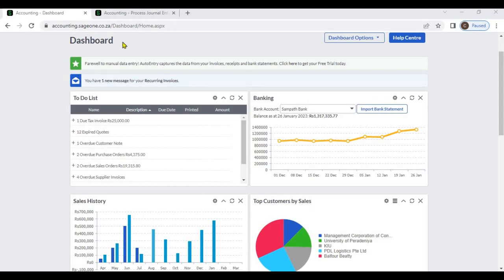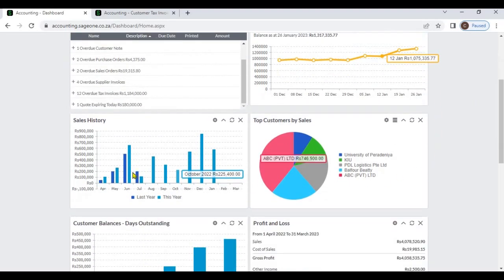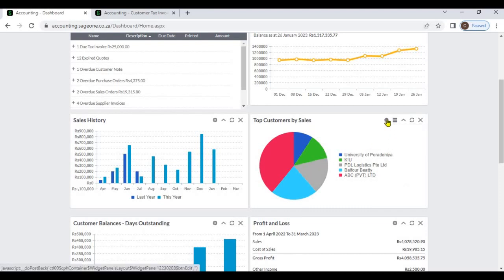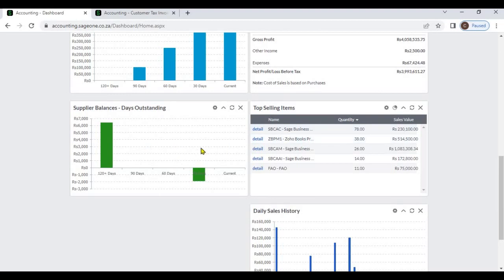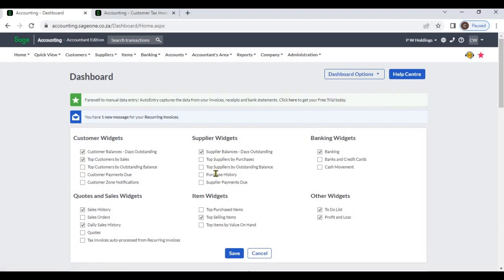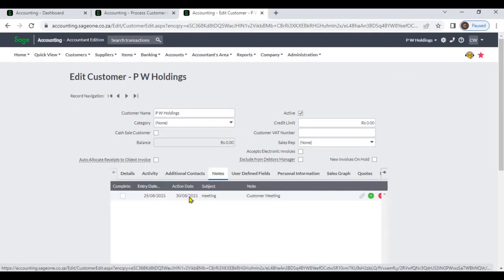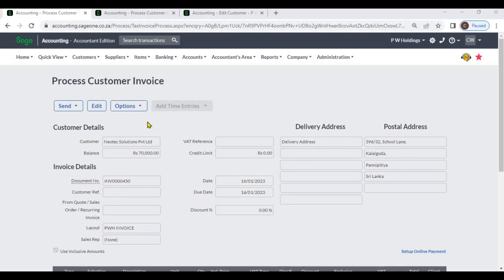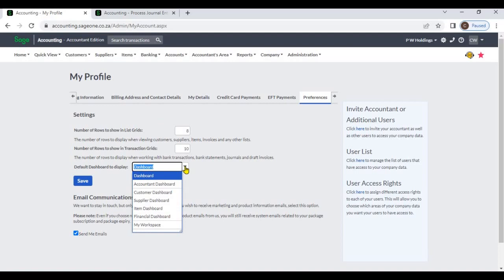210 Dashboard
Financial Management
Accounting Software
Cloud-based Technology
Financial Reporting
Data Entry
Transaction Processing
Business Decision Making
Financial Visibility
Real-Time Data
Accounting Processes
Business Owners
Accounting Professionals
Training Program
Comprehensive Understanding
Effective Use
Streamlined Operations
Sage One
Sage Business Cloud Accounting
Sage ERP
QUICK BOOKS
Zoho Books
Accounting Software